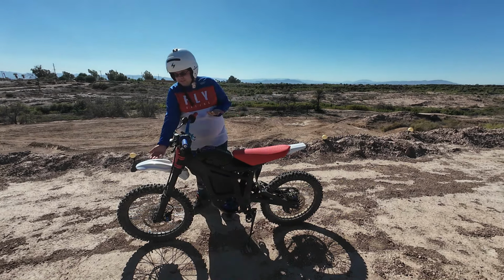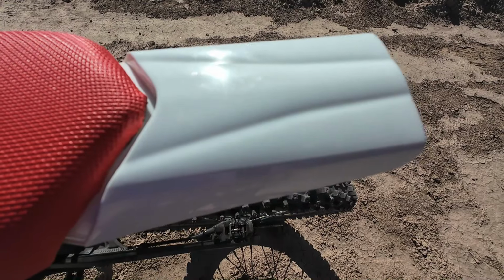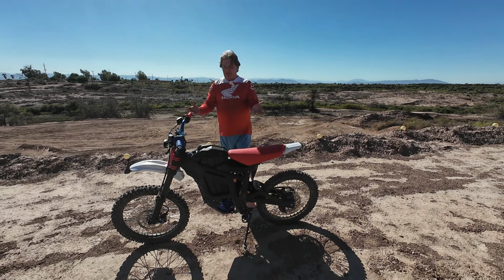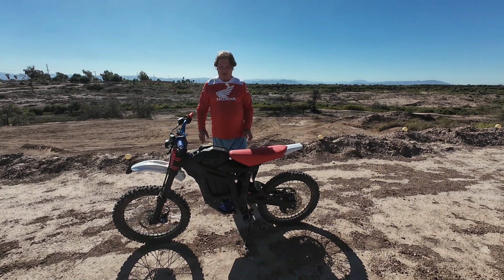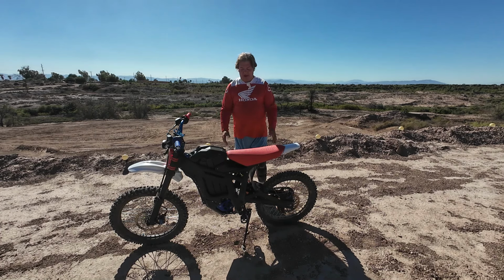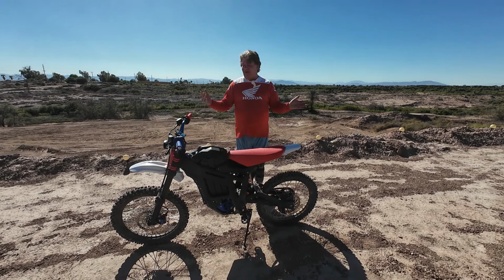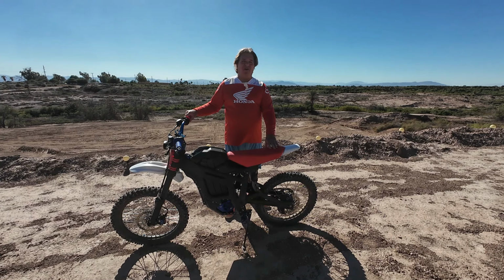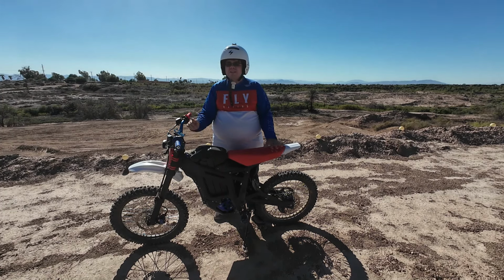Talaria Mx5 what upgrades work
Hey everyone for today's video we are talking about what parts work on your Talaria Mx5.